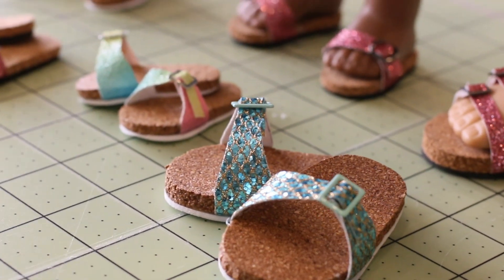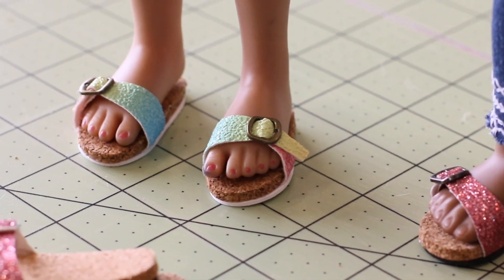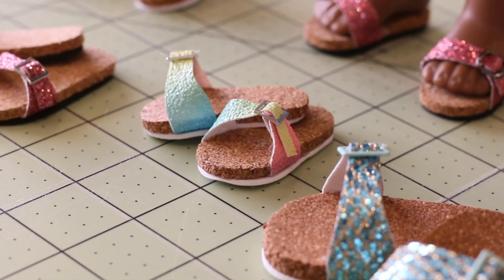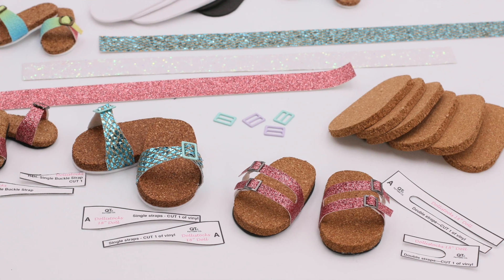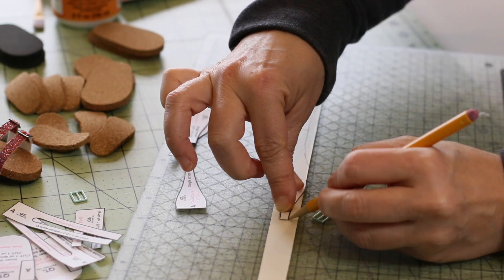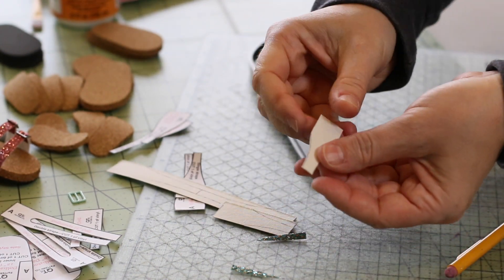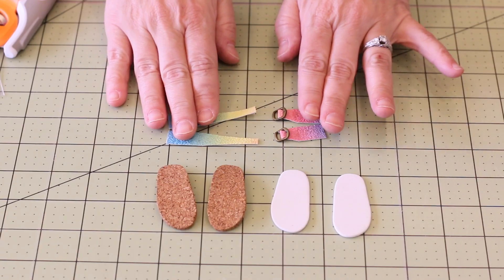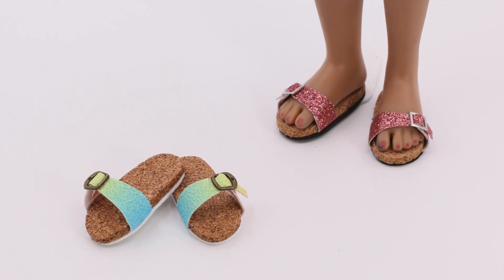Let's Make Dollistocks Shoes For Your Dolls!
What is a Dollistock? It's a scaled down miniature shoe inspired by the classic Birkenstock sandal! They're super adorable and so easy to make! Your American Girl dolls will be delighted with new shoes for spring and summer!

Get the Pixie Pack Kits and start creating making these no-sew shoes today!